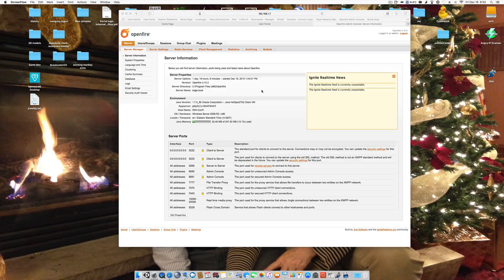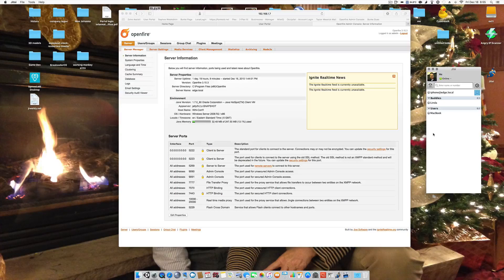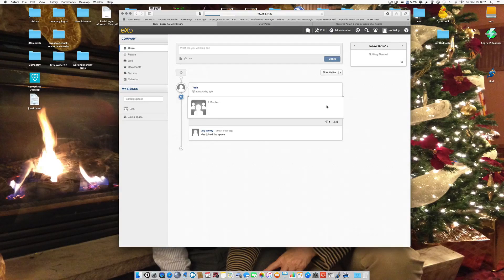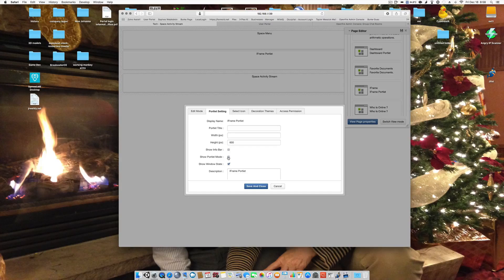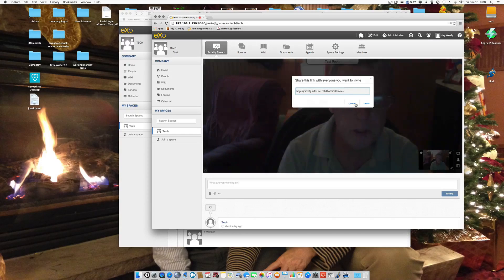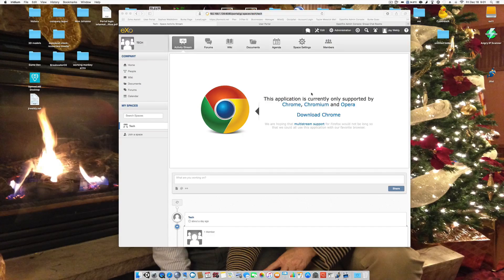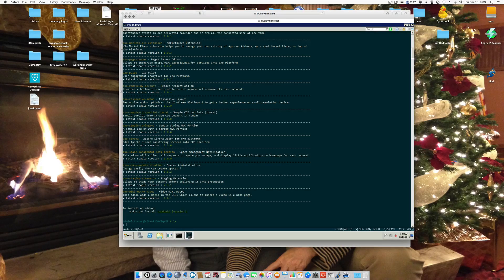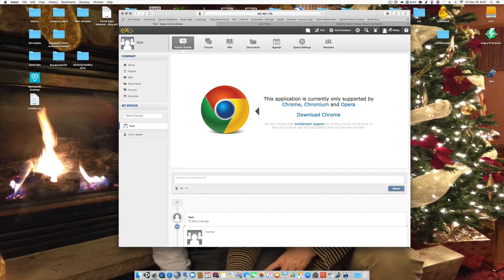openfire embed html5 video